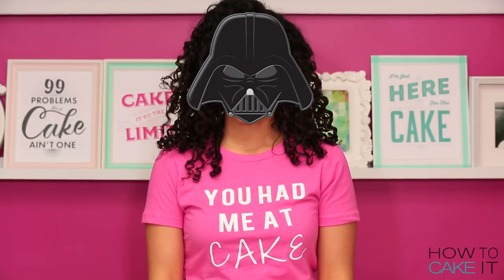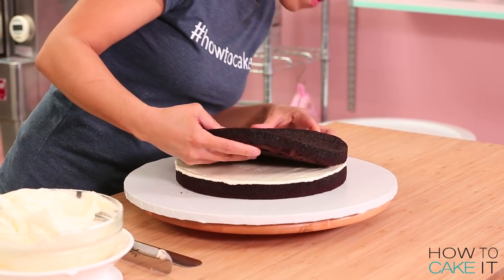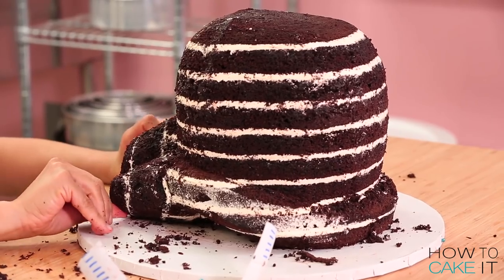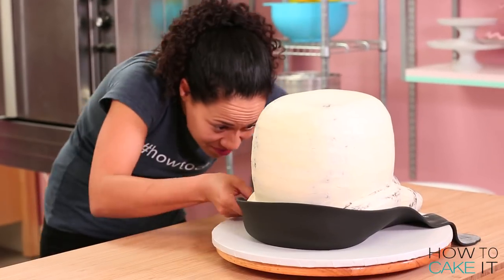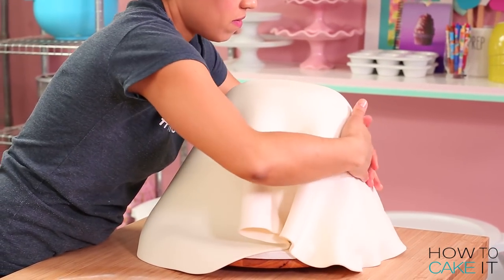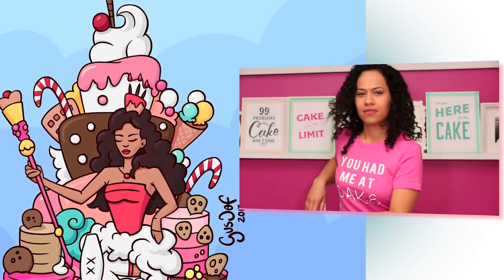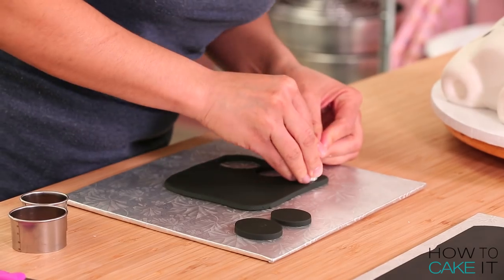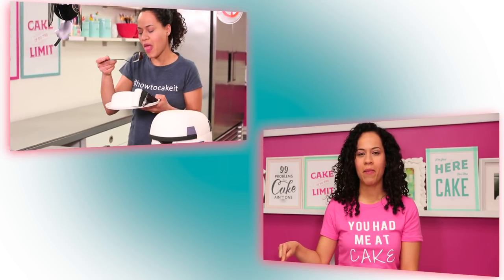How To Make a Realistic STORMTROOPER HELMET Out Of CHOCOLATE CAKE! Just Like In STAR WARS!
Every GREAT thing is turning 40 this year! That's why, this week I'm joining forces with the DARK SIDE to cake this realistic Stormtrooper Helmet from Star Wars for their 40th anniversary out of chocolate cake, Italian meringue buttercream & fondant details!